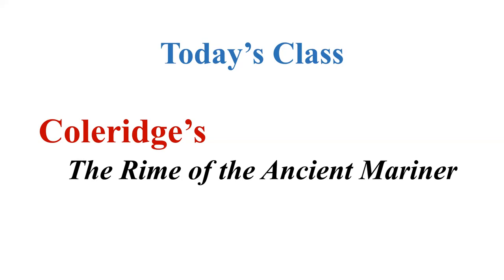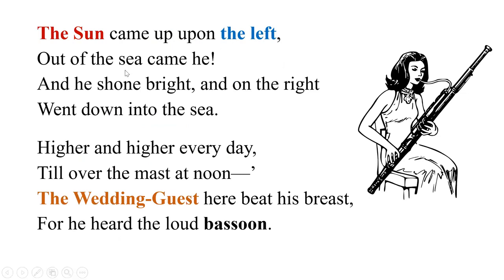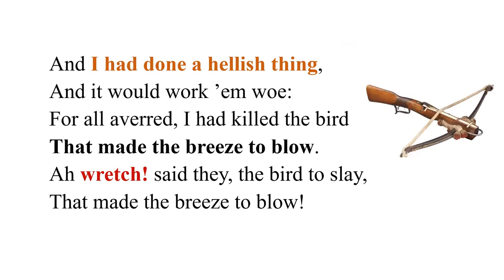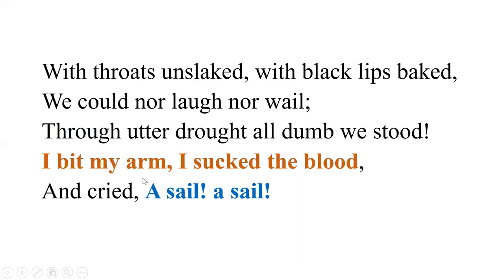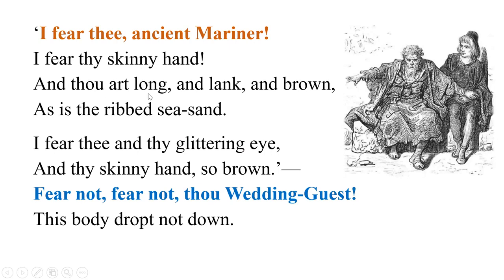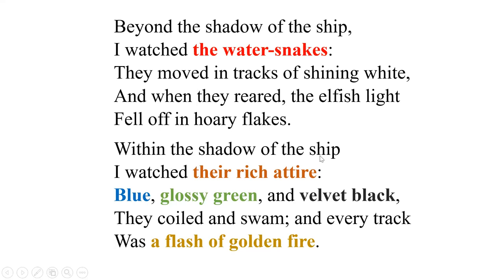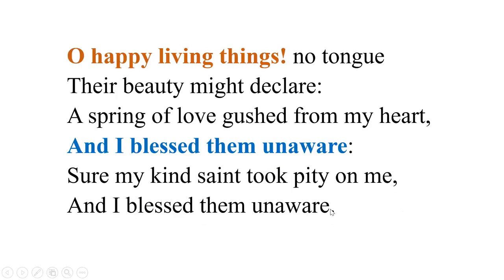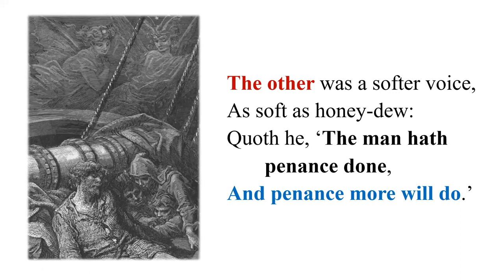"The Rime of the Ancient Mariner"- S. T. Coleridge